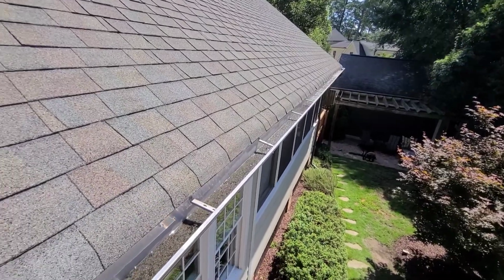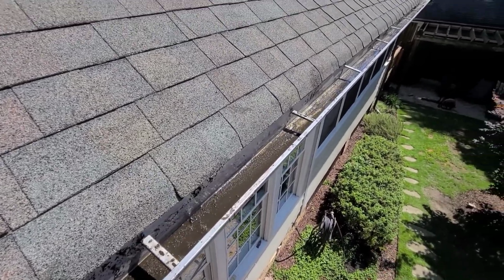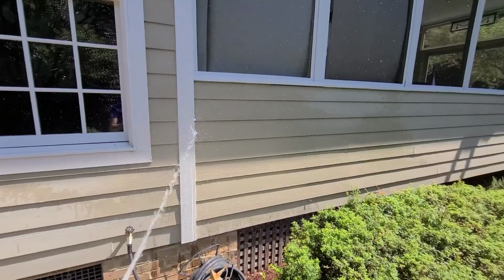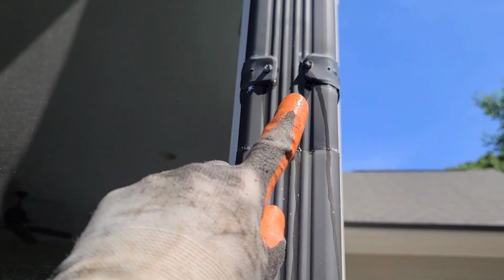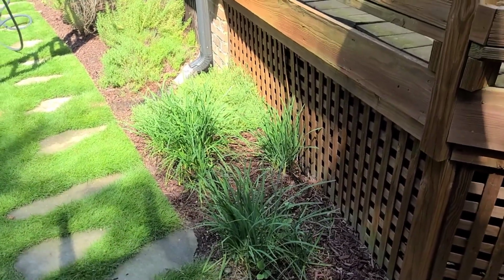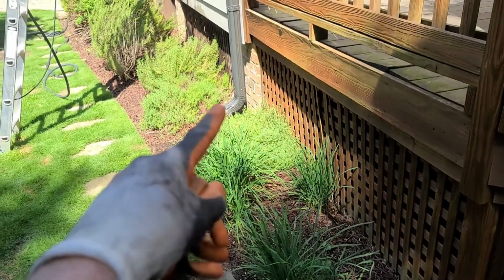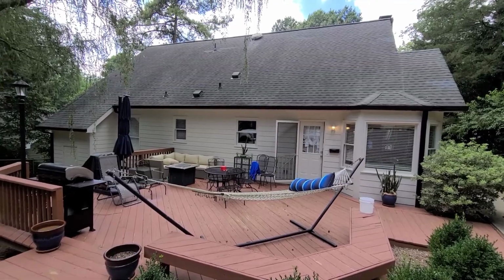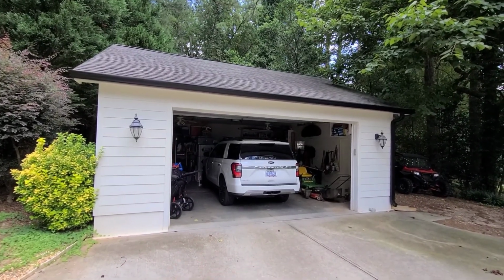Growing a multi-million dollar business. 30 day vlog. Day 8